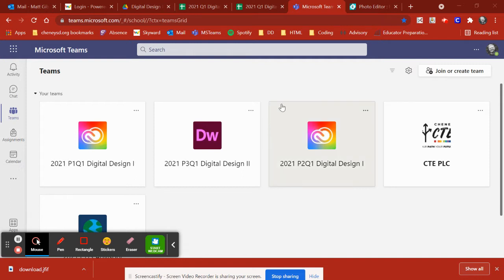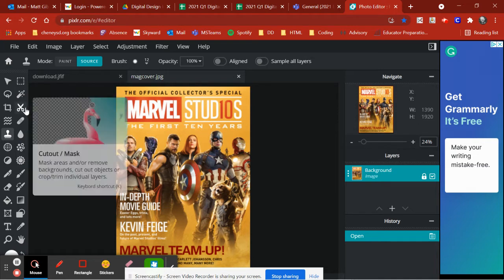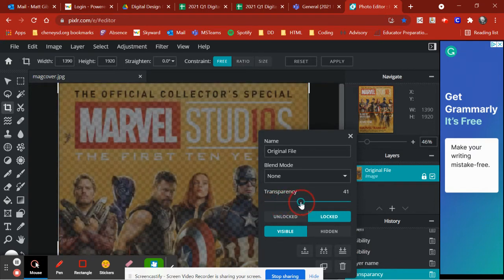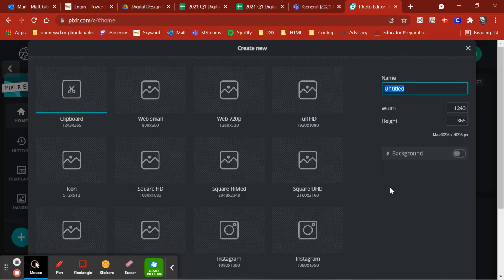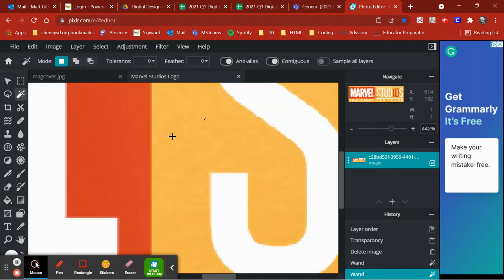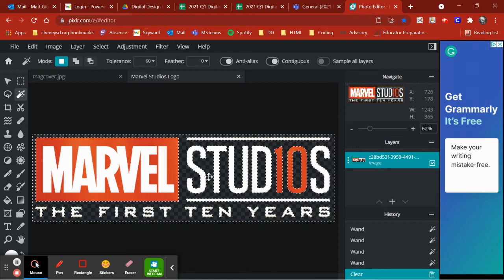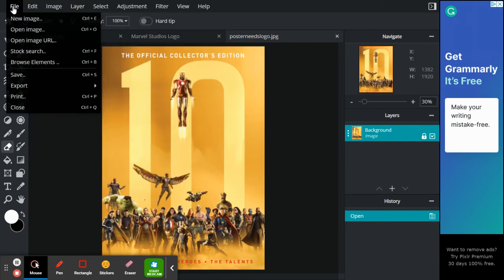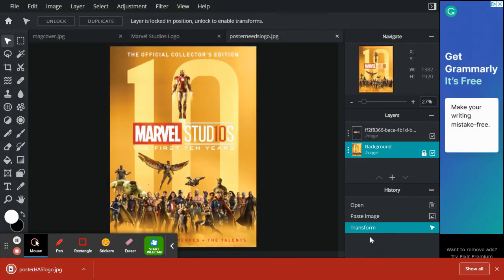Pixlr: Logo Extraction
Pixlr is a great online browser-based image editing program. Plus, it's free! This video will teach you how to take a logo out of one file, save it as a new file, then place it into another file.

Good luck!